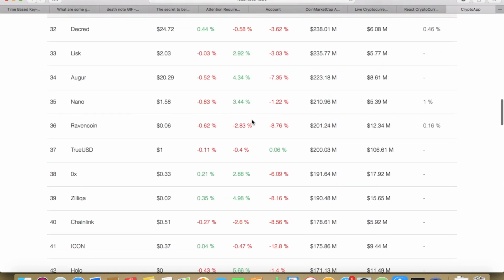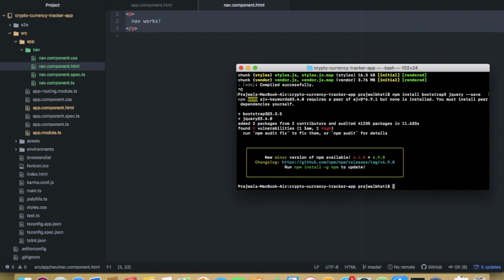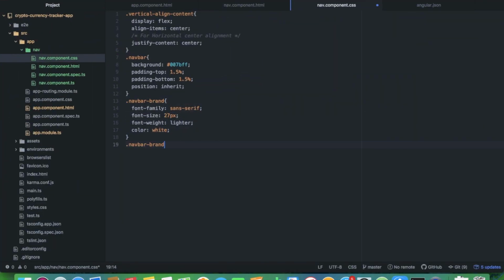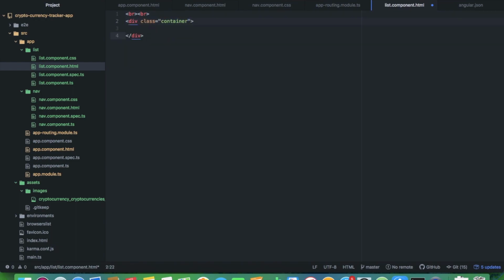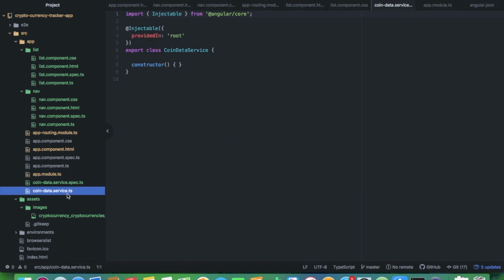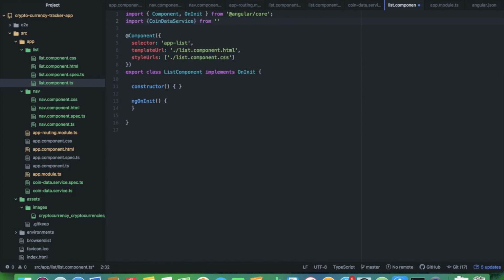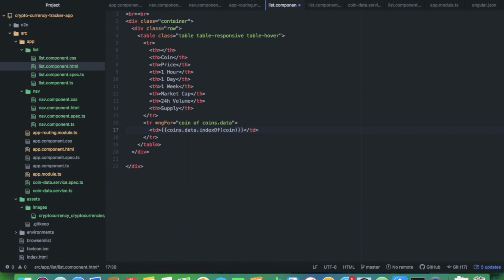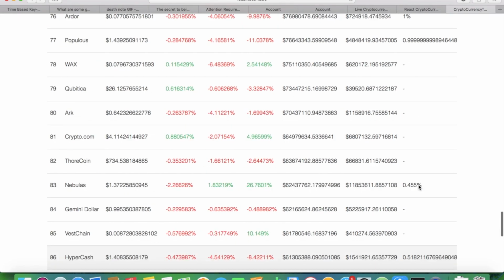Crypto Currency Tracker - Angular7 Web Application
Learn to build a crypto currency tracker app using angular7